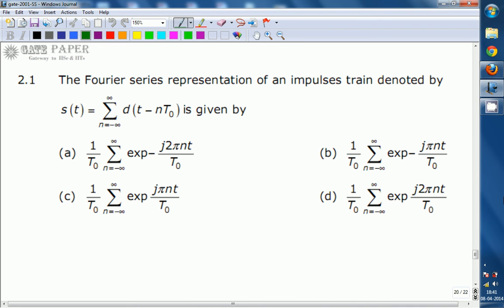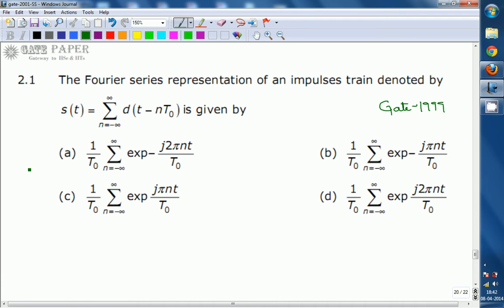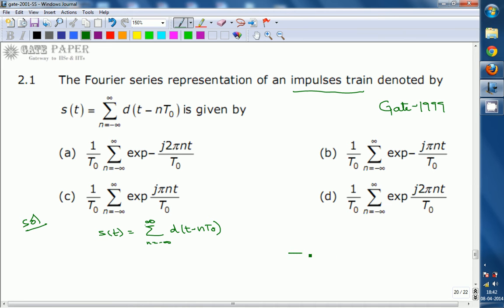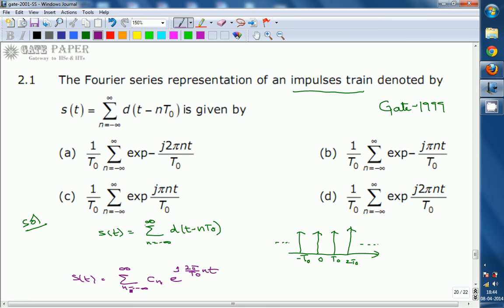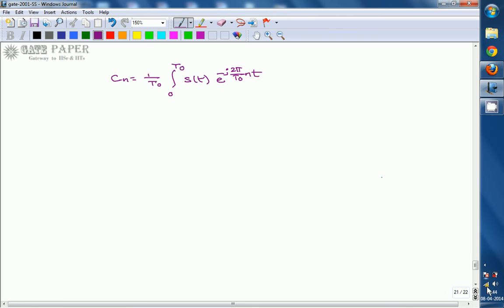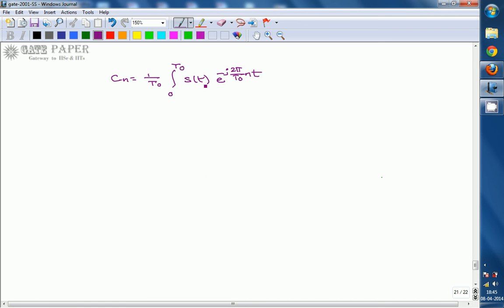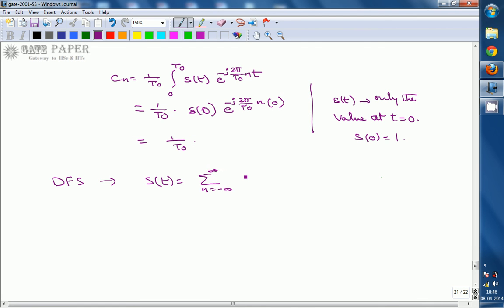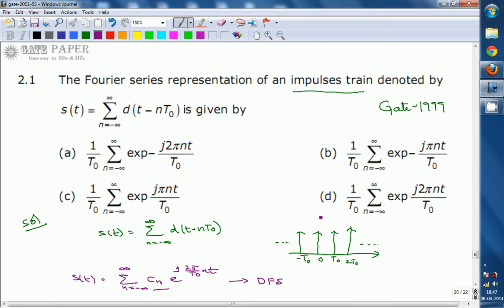GATE 1999 ECE Fourier series representation of Impulse train